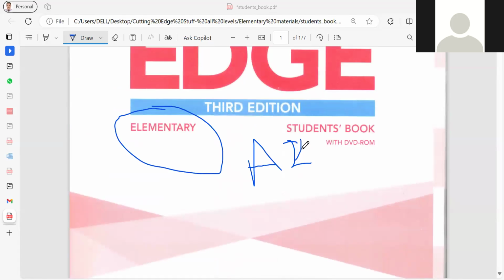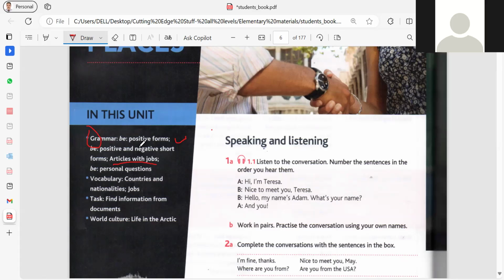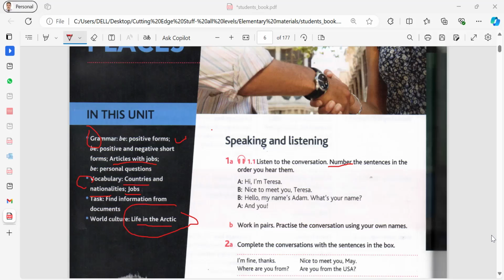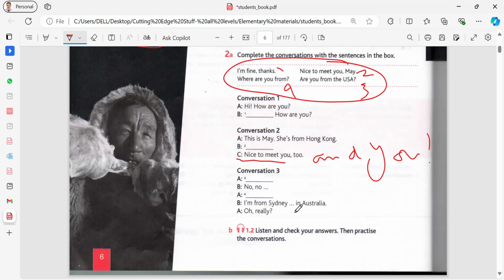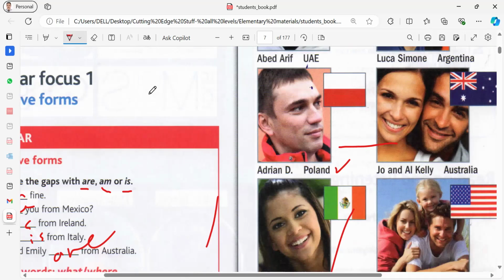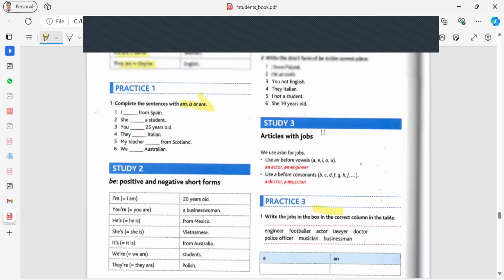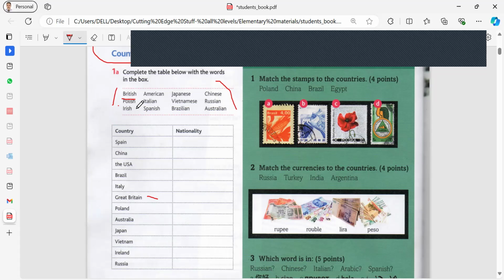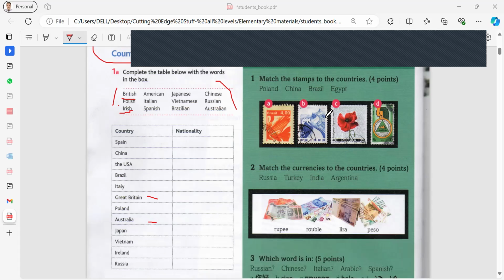A2 Level- Elementary Cutting Edge- Unit 1 People and places - Grammar and Vocabulary Focus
Detailed explanation of unit 1 objectives including grammar study 1 &2 covering short and long forms of Be in posiitve and negative structures as well as nationalities and countries words.